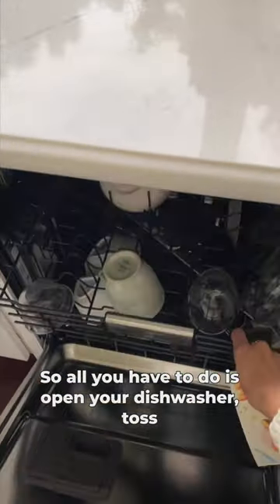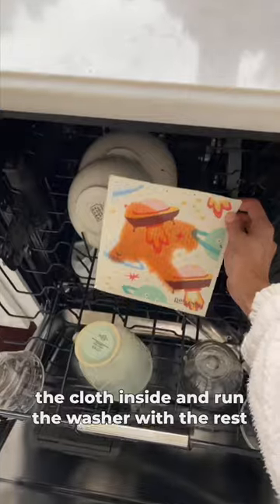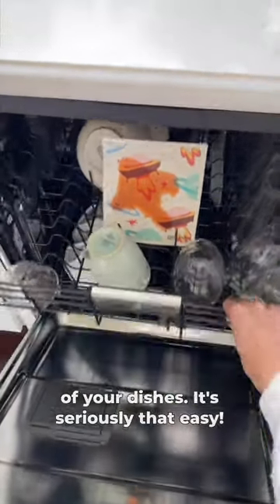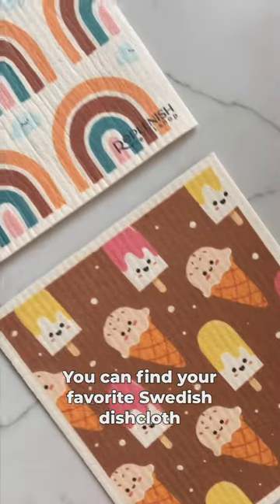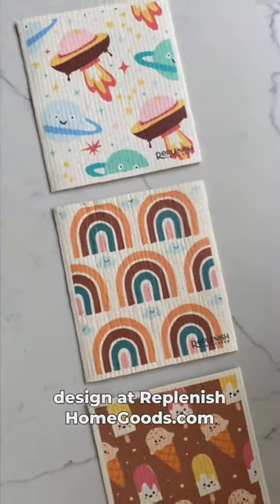Time-saving cleaning hack! Wondering how to keep your durable Swedish dish cloth in shape?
How do you keep your durable Swedish dish cloth in top shape? Just toss it in the dishwasher for effortless cleaning.